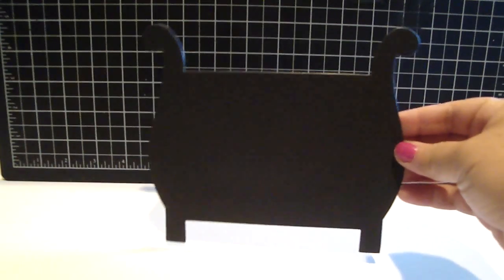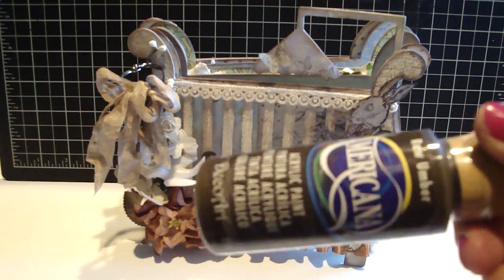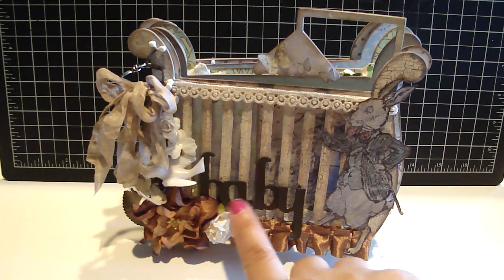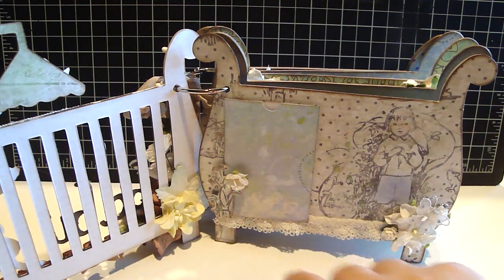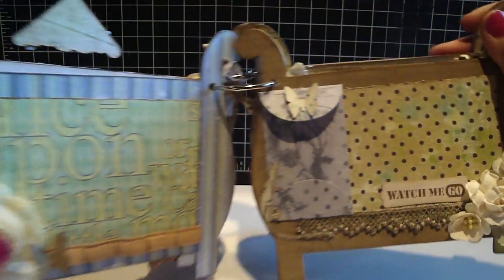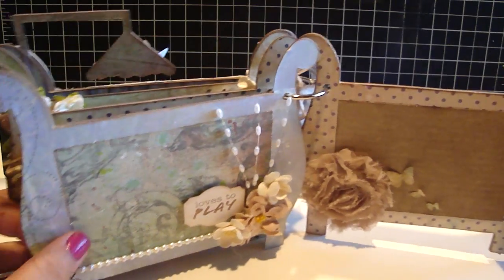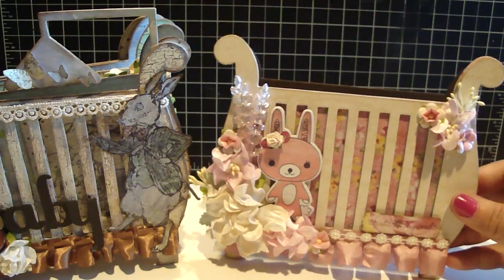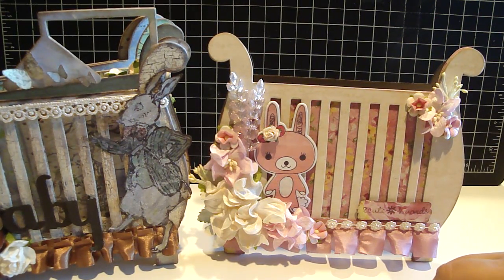AccuCut Baby Crib Custom Die